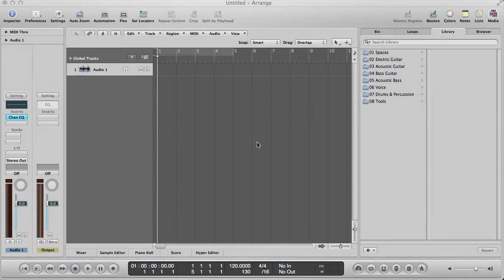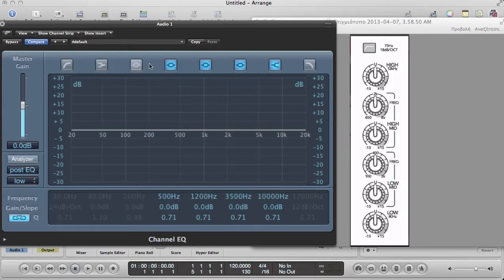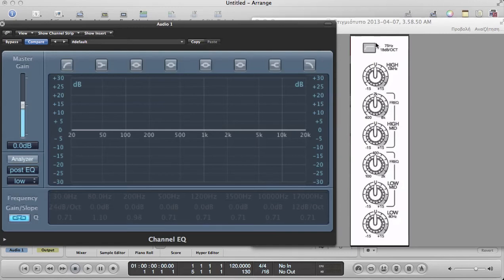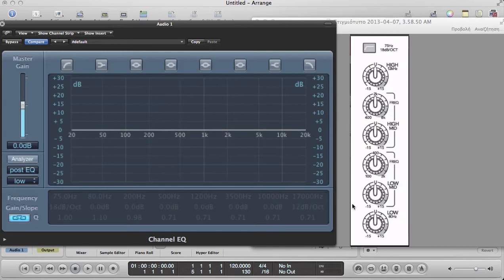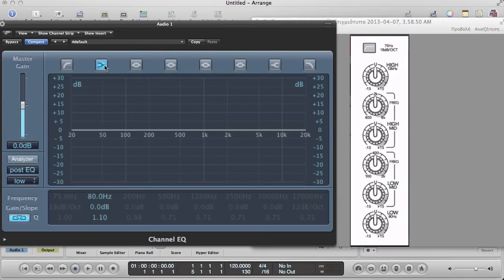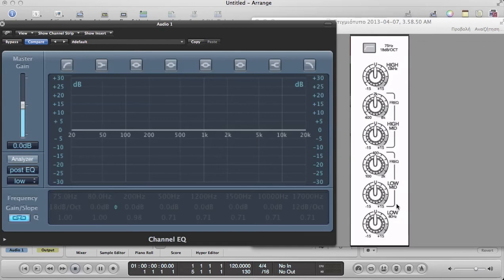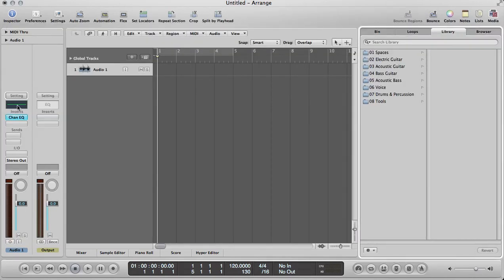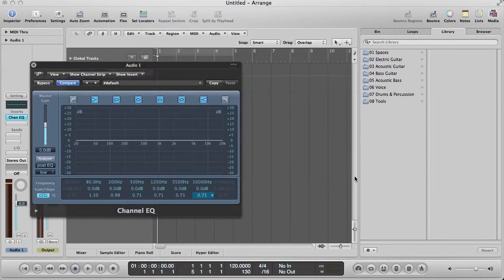Introduction to Music Production at Coursera.org Week 5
High everyone! My name is Lena Chatzigrigoriou from Greece. This is my presentation for week 5 of introduction to music production at Coursera.org. The theme I will be talking about is how you can configure your EQ plugin in your DAW so that it functions like a large format mixing console EQ section. The DAW I am using is Logic Pro and the values for the EQ section of the console come from a MACKIE Onyx 1620i analog mixer. This is my first video attempt, I had to redo it quite a few times to get it right but it was actually a very useful experience! Thanx very much for watching!
PLEASE: Click on HD for better video quality!